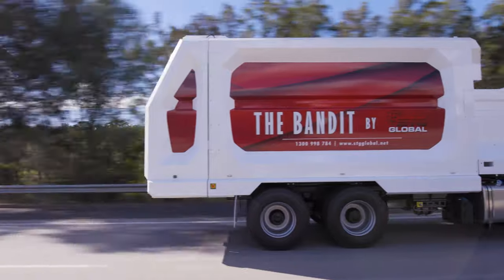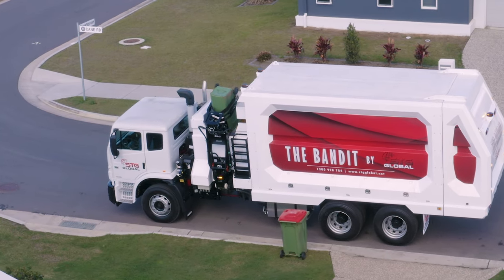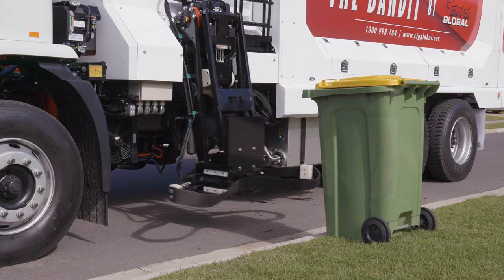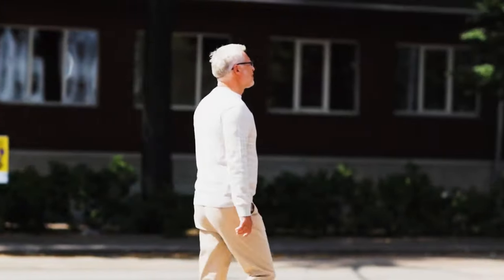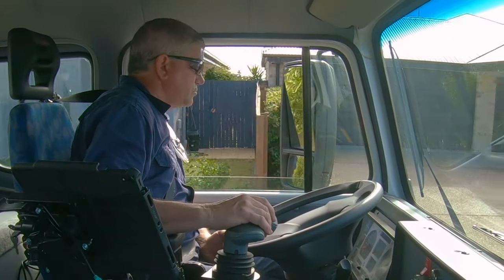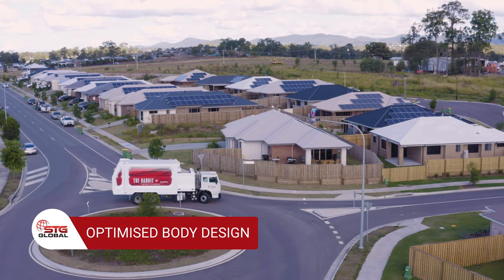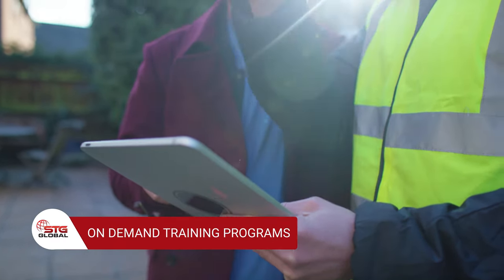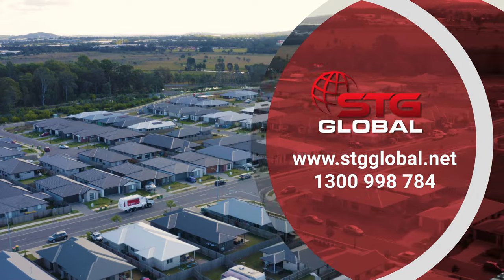STG Global The Bandit Side Loader Garbage Truck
Efficiency is paramount in the waste industry – STG Global's, ‘The Bandit’ automated side loader is at the forefront of efficient waste truck technology.